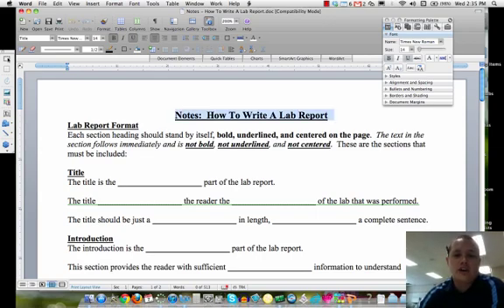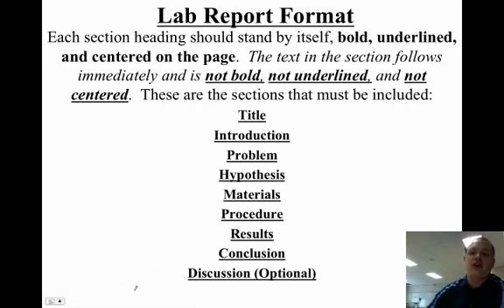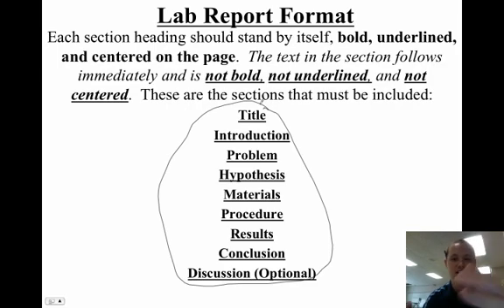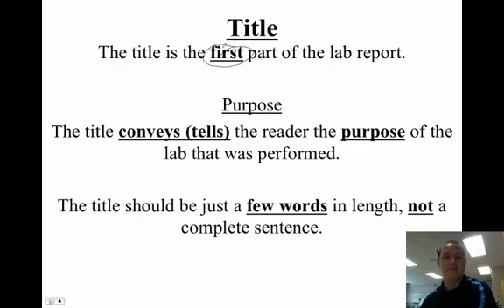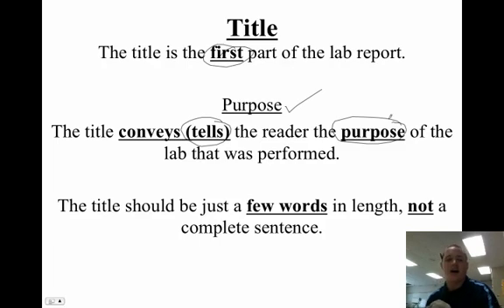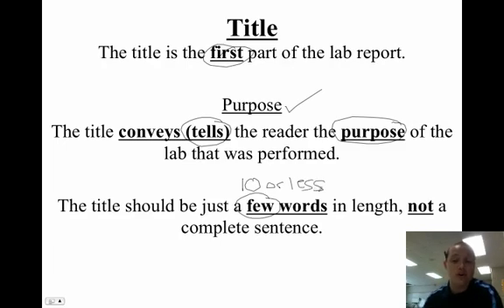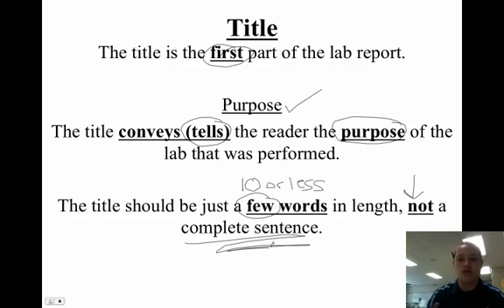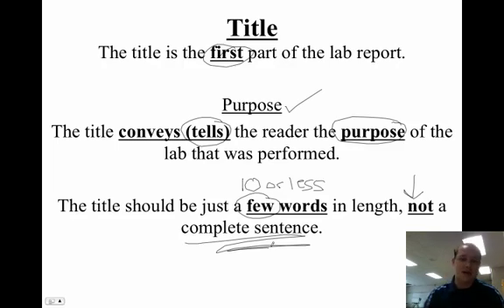Video 1.1 - How To Write A Lab Report - Title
Use this video to complete your notes on "Title".